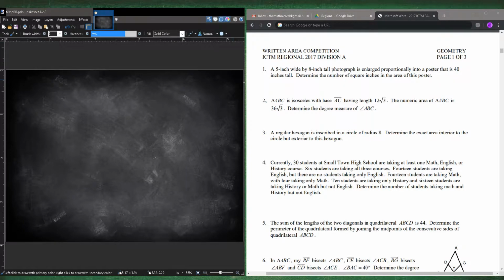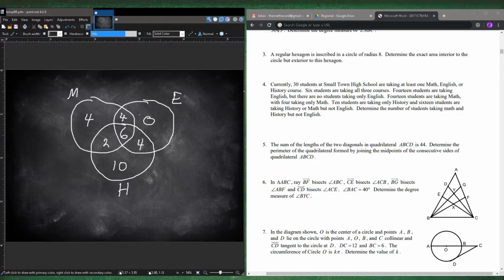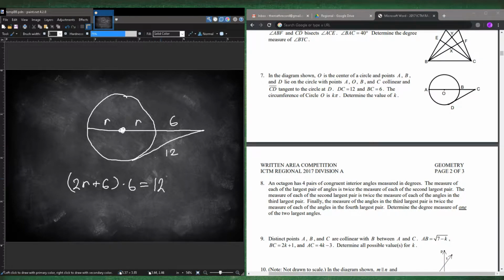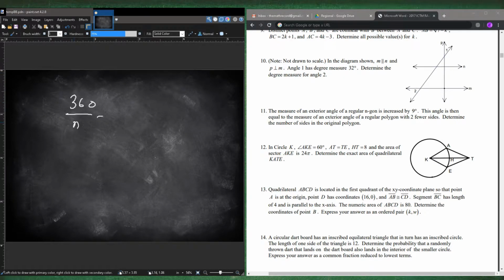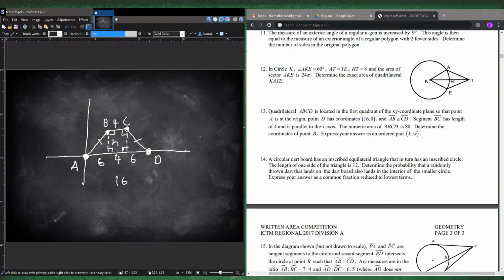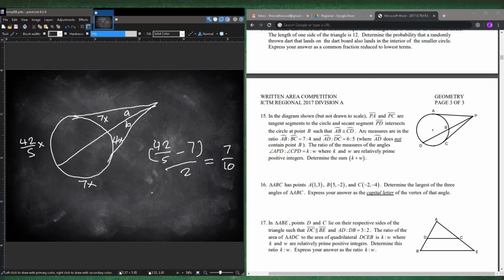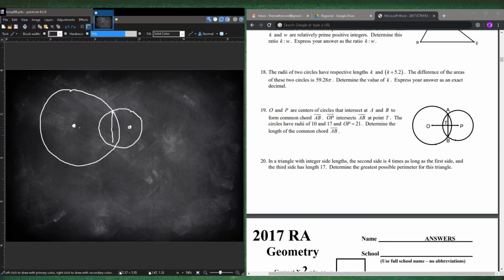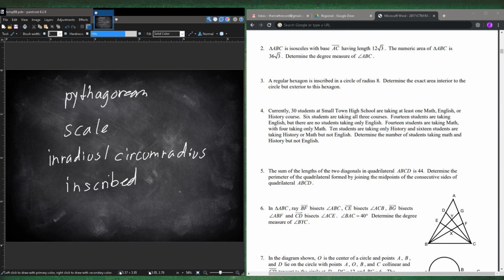ICTM Regional 2017 Division A: Geometry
This video covers the ICTM Regional 2017 Division A: Geometry.